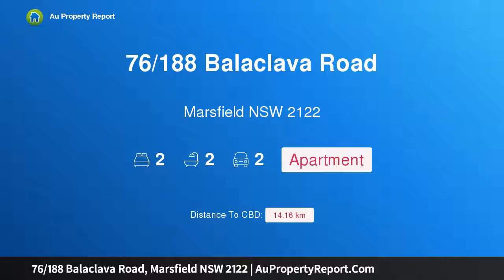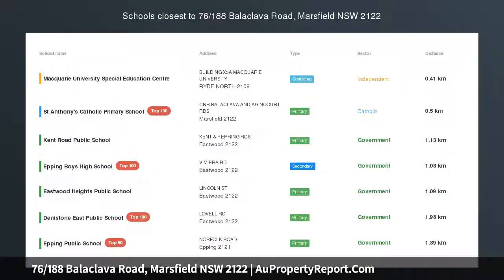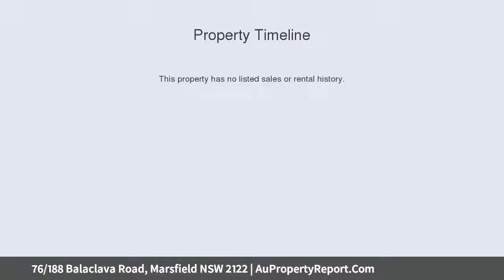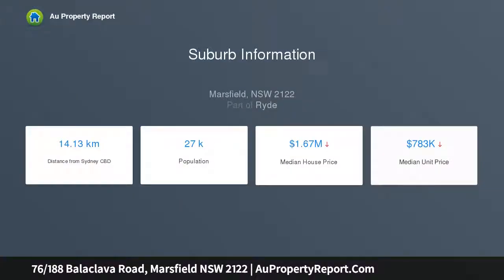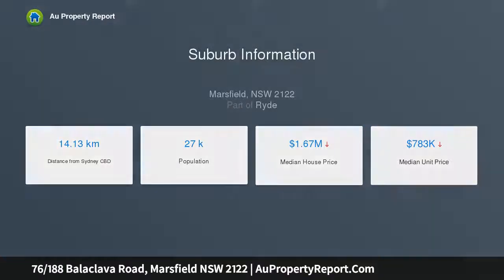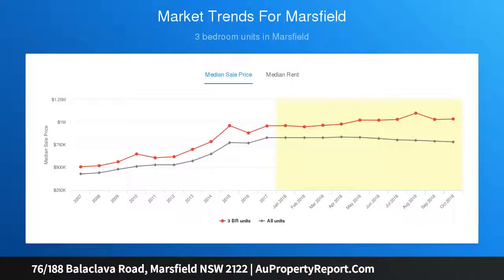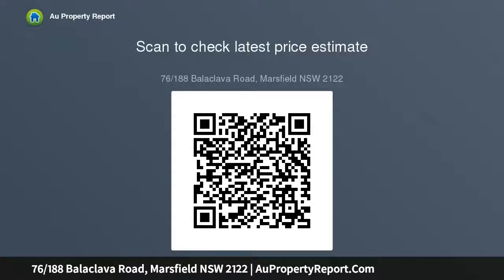76/188 Balaclava Road, Marsfield NSW 2122 | AuPropertyReport.Com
76/188 Balaclava Road, Marsfield NSW 2122
Property Type: apartment
Bedrooms: 2
Bathrooms: 2
Car Space: 2
PREMIER LOCATION in full brick complex!